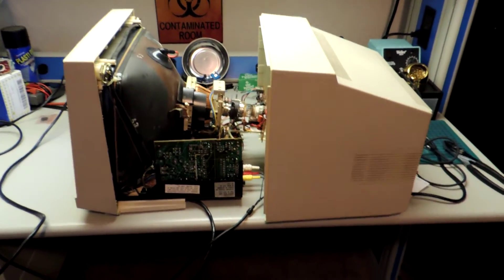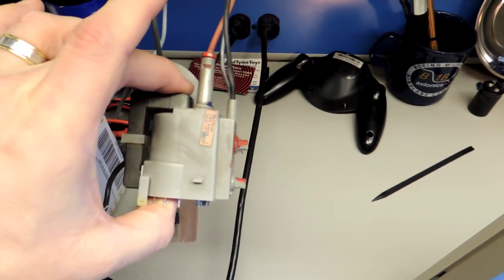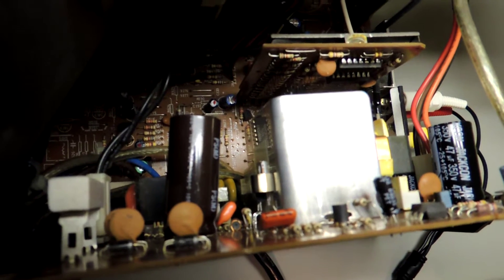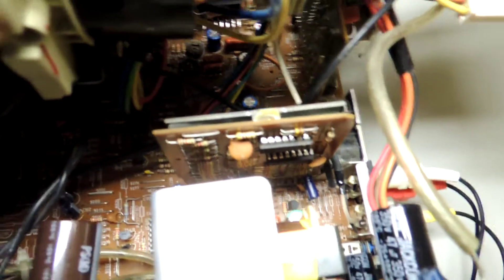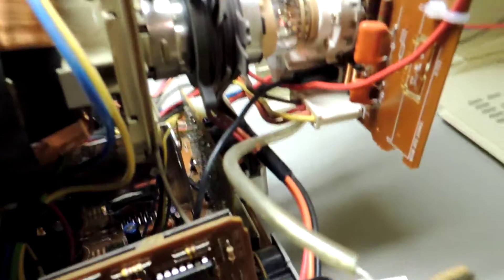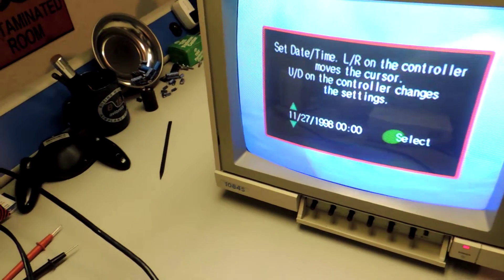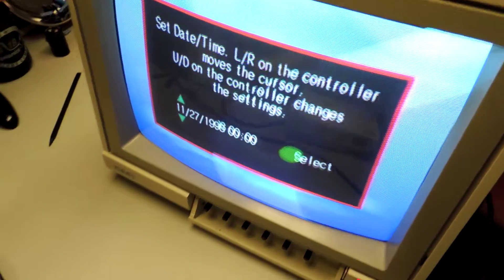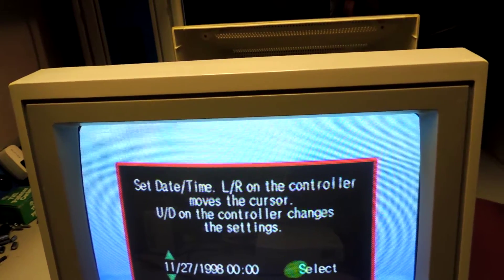Commodore 1084S-P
I was given a Commodore 1084S-P monitor but unfortunately it didn't work.  There was no high voltage when turned on and it made a repeated clicking noise.  Rather than try replacing one component at a time, I decided to do a complete overhaul.
I replaced the flyback transformer, 2 main transistors and 50 capacitors.  The monitor now works!